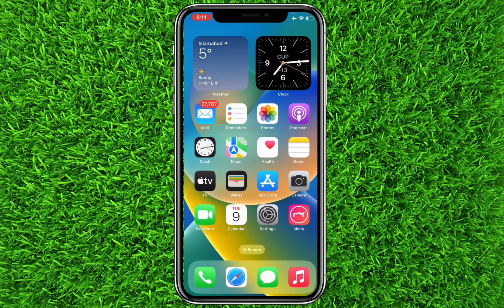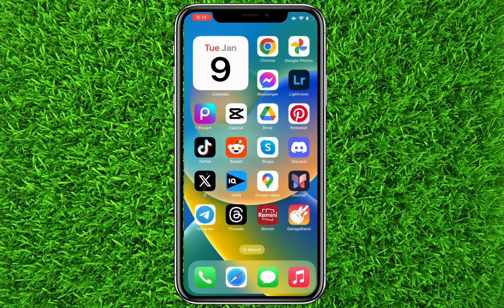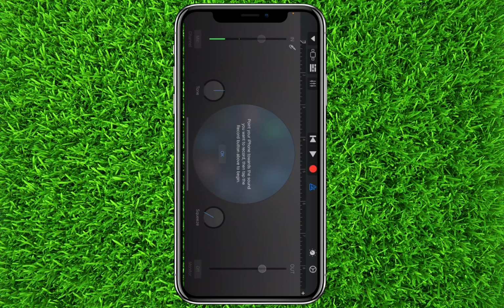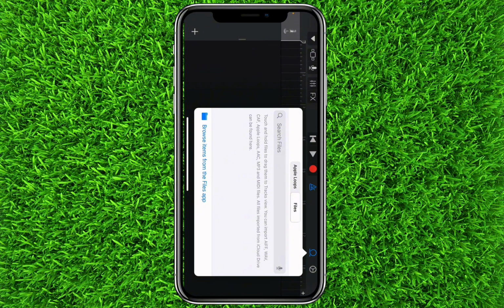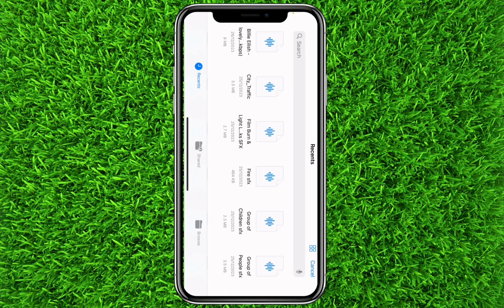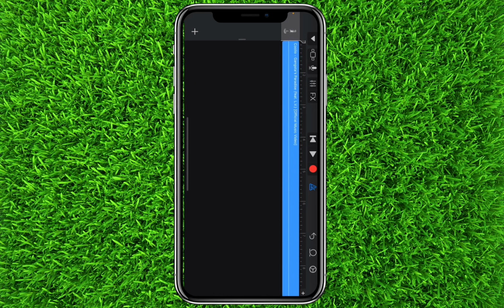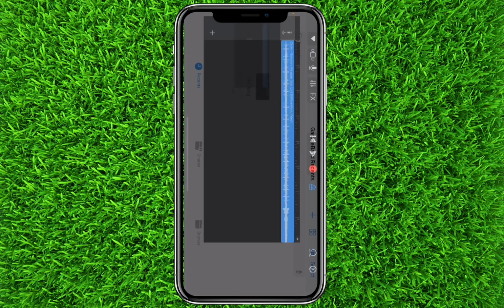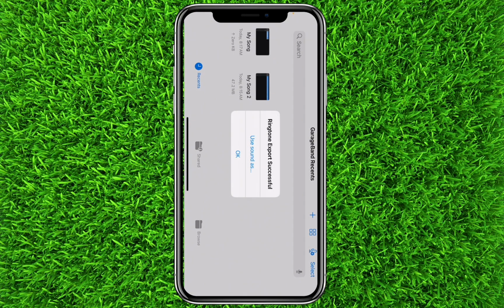How to Set Custom Ringtones on iPhone in 2024 | Step-by-Step Guide!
In this 2024 tutorial, we'll walk you through the step-by-step process of setting personalized custom ringtones for contacts or specific alerts on your iPhone. Discover how to add a personal touch to your iPhone's soundscape with these essential steps!

Follow our user-friendly, step-by-step instructions to navigate your iPhone's settings and set custom ringtones for contacts or notifications.

🌟 Ready to add a personal touch to your iPhone's sound profile? Let's set custom ringtones together!